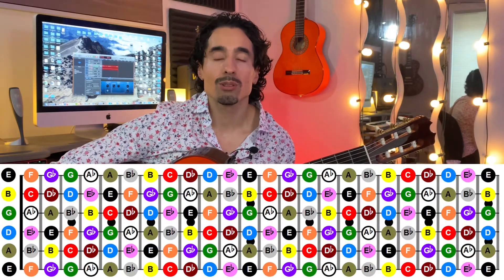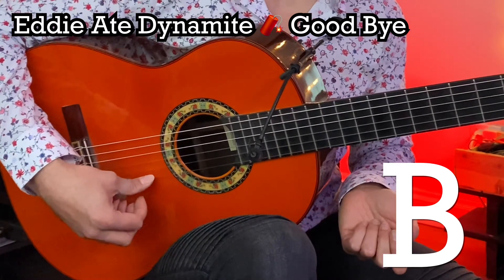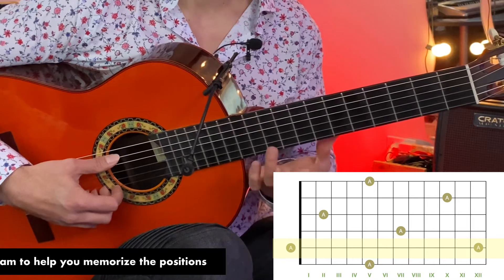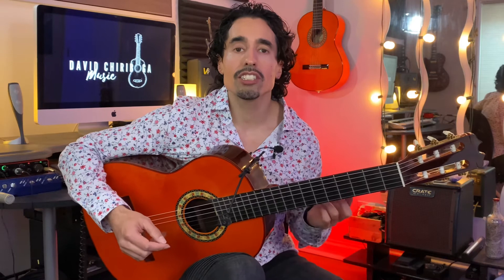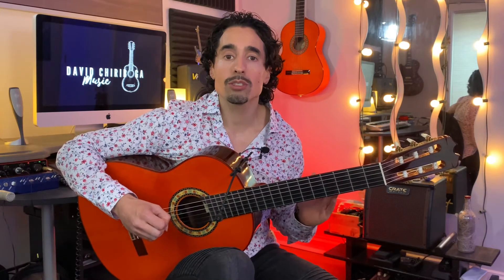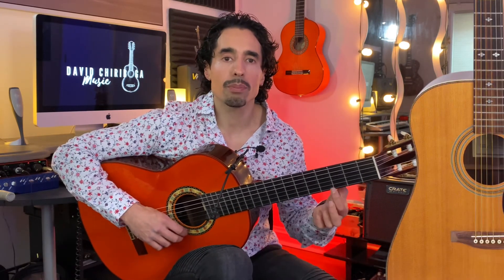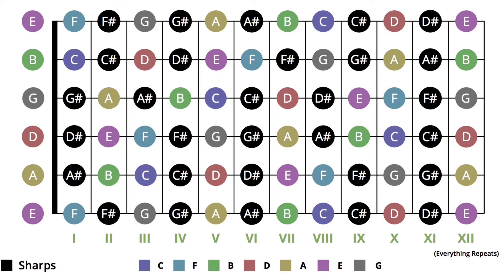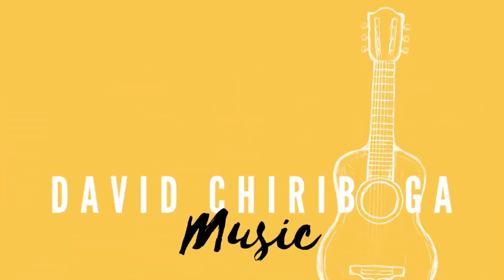Why You Shouldn’t Memorize All the Notes on the Guitar Fretboard ⚡️ Methods That Actually Work!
Do NOT try to memorize the whole guitar fretboard all at once! Instead, learn these two memory hacks so that you can learn it very easily and not be lost anymore!

💡 What makes memorizing the fretboard even easier? Understanding the "why" and how to find the notes! So check out this video for a better understanding:

⚡️Favorite BEGINNER GUITARS for low budget & quality ⚡️
Cordoba Paco Guitar
Cordoba F7 Guitar
      (Or Contract me for info on Guitarras Zalapa, handmade guitars by a Mexican luthier,
        for under $500)

⚡️ Favorite Guitar Accessories:⚡️
D'addario STRINGS
Guitar Tuner by Planet Waves
Dunlop String Winder
String Winder & Clipper Combo

     🔴 (HOW I RECORD MY VIDS - Audio and Video Gear) 🔴
Focusrite Interface
Basic Smart Phone Mount
Ulanzi Smart Phone Tripod Mount
LIGHTS Neewer LED
Boya Lav Mic
DPA Proffesional Guitar Mic

About:
In this video I'm showing you how to not get overwhelmed trying to memorize the notes of the fretboard.
✔️ Learn one note at a time and find that note on all 6 strings
✔️ Use nemonic devices to memorize the 6 string names
✔️ Use "Landmarks" to have quick pin points on the fretboard
✔️ Do not try to memorize too much all at once!

Join my list to be a part of my community and keep up with any special announcements before anyone else. You' ll the first to know about any new courses, products and special sales! (I promise not to spam)

❓❓❓Would you like to accelerate your guitar progress? 🚀 ❓❓❓
If you want faster results, having a personal guitar “coach” or teacher is the proven method for faster results. But not just any teacher, you’ll need someone that can properly work with beginners and genuinely cares about their students progress. I specialize in starting students from ground zero and setting them on the proper path for massive results.